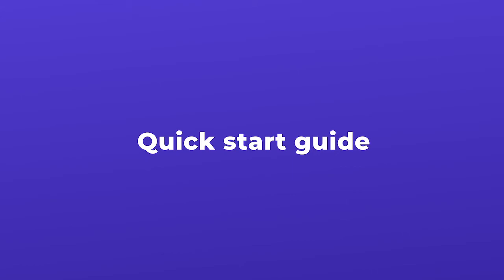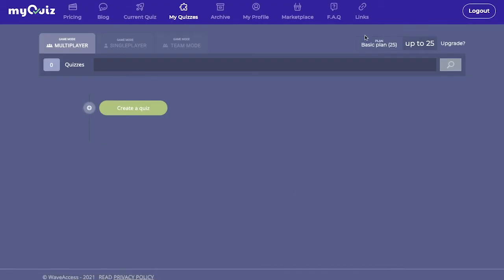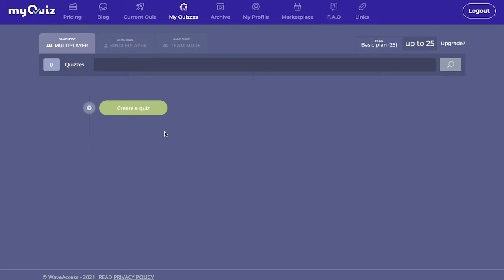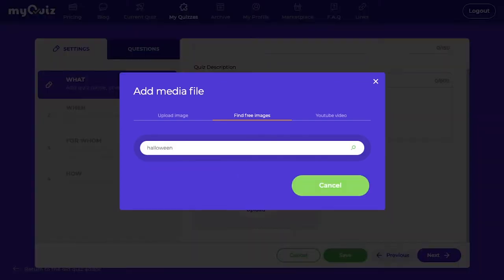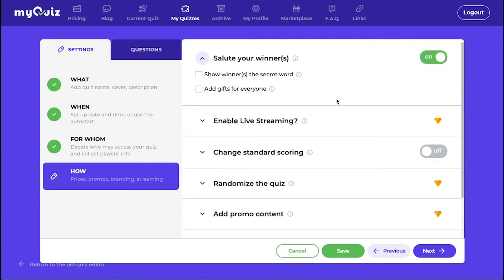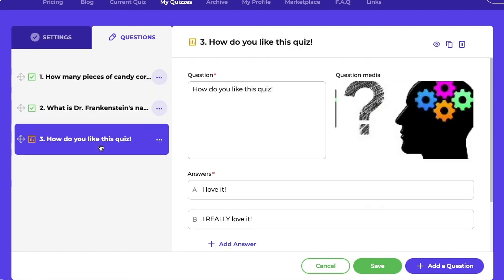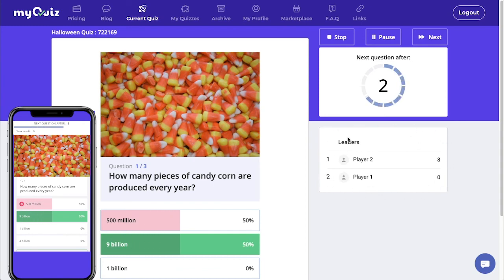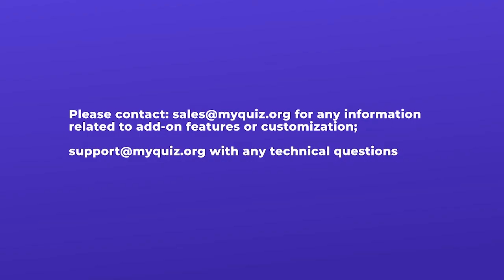How to Create an Online Quiz in Under 5 Mins - myQuiz Quick Start Guide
How you can make your own myQuiz in under 5 minutes!

Chapters:
Sign-In Options: (0:00)
Game Modes Explanation: (0:46)
Quiz Settings: (1:45)
Quiz Questions Setup: (3:04)
Launching and Playing the Quiz: (3:49)
Exporting Quiz Results: (4:51)